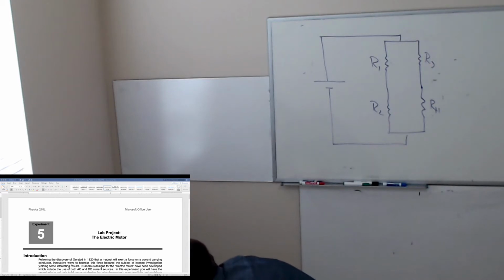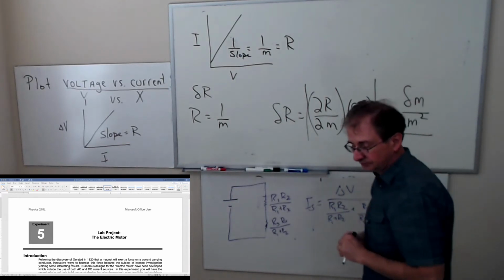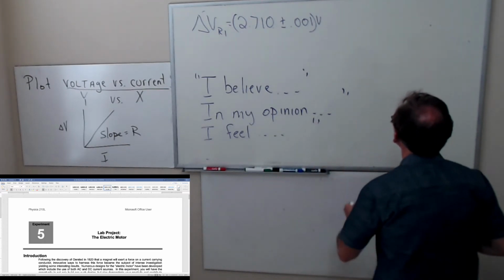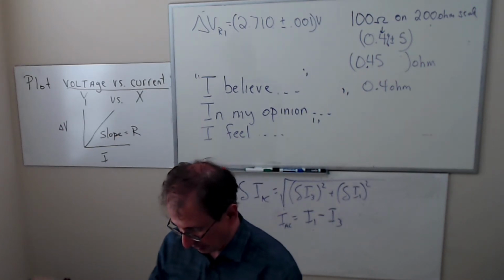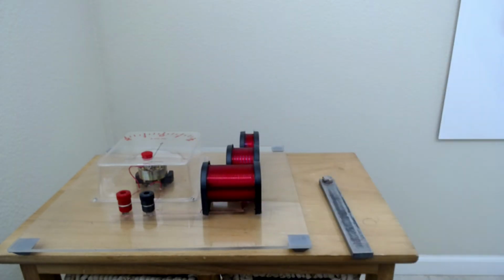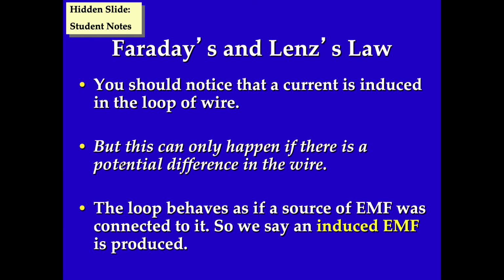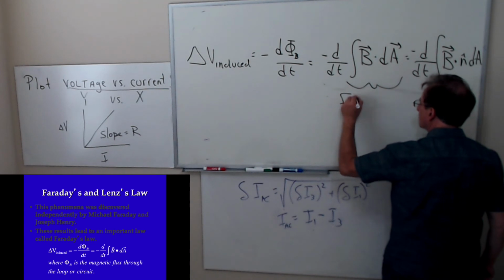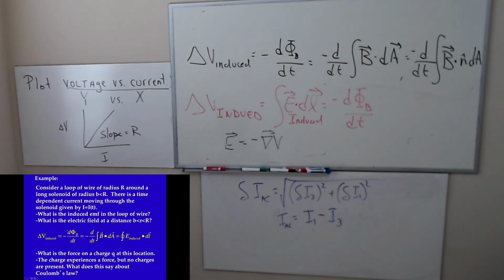Physics 210L W 1230 140 10 28 2020 10 28 12 32 26